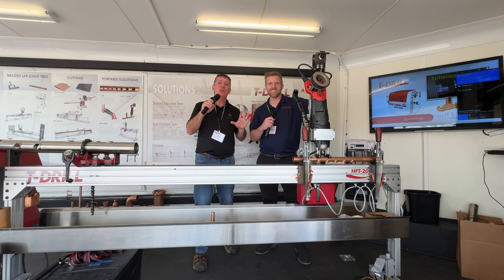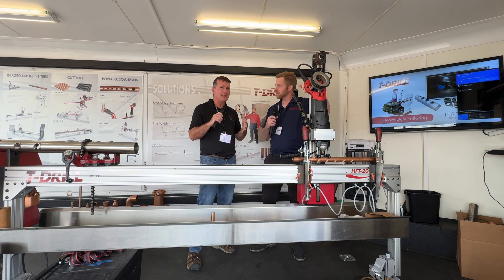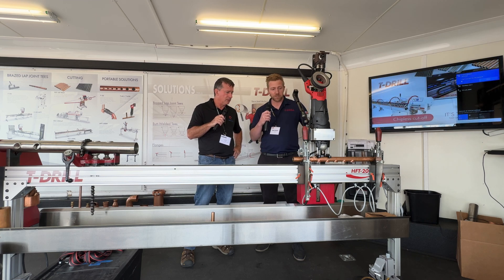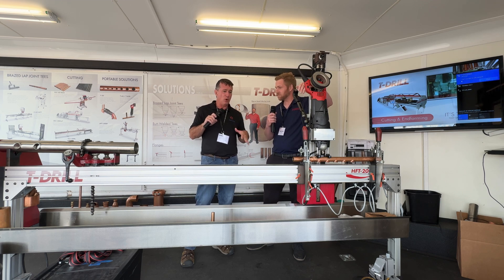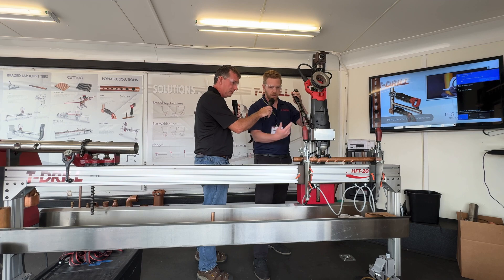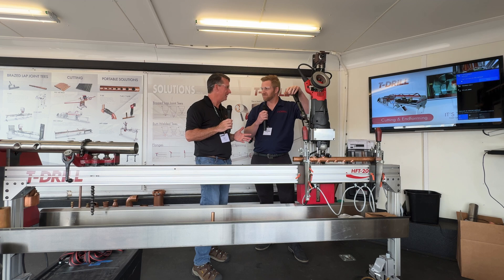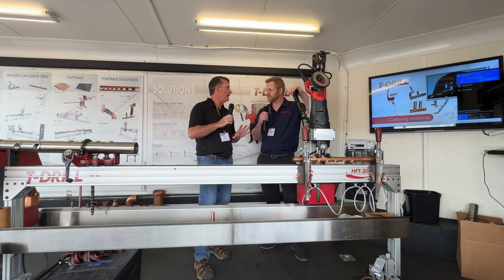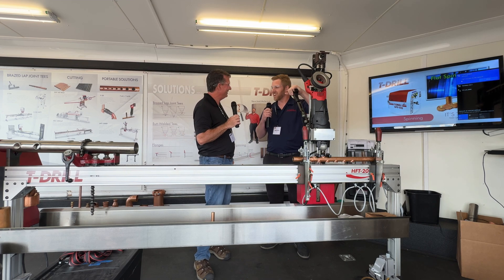T-Drill portable collaring machine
We are fortunate to participate in many of the industry’s top training events throughout the year. In this ESCO Roadshow we join Dylan Howell from @TDRILL-Oy-Inc  at the @UAPipeTrades  International Apprenticeship Competition during ITP week in Ann Arbor,Mi. Join us as we demonstrate the T65 in action!!